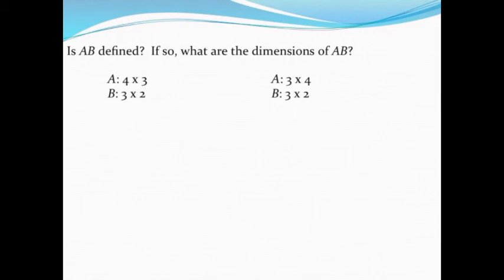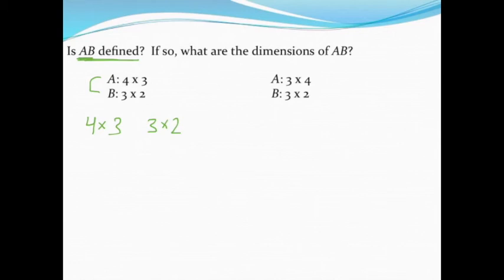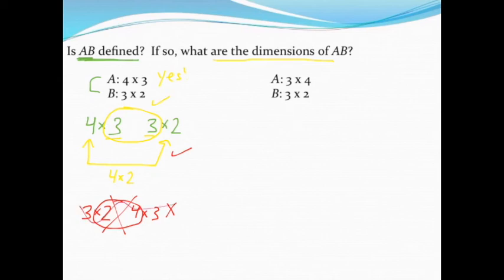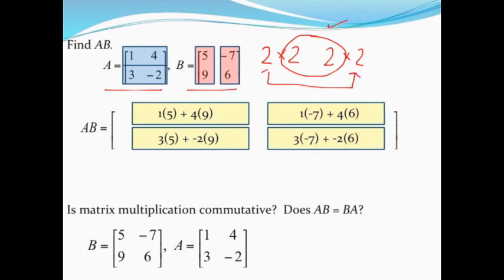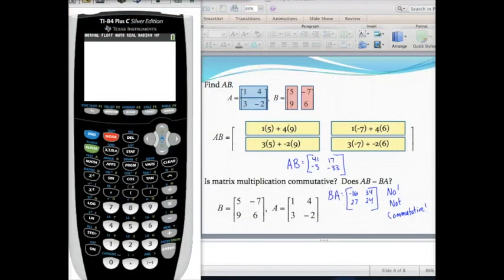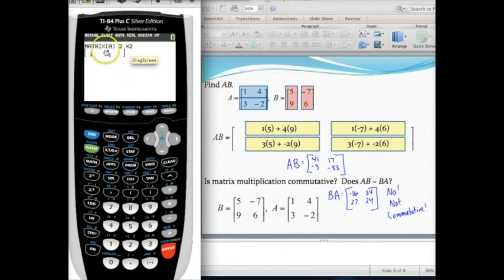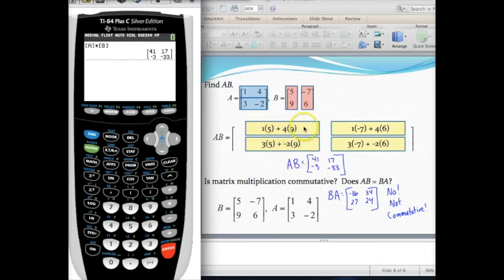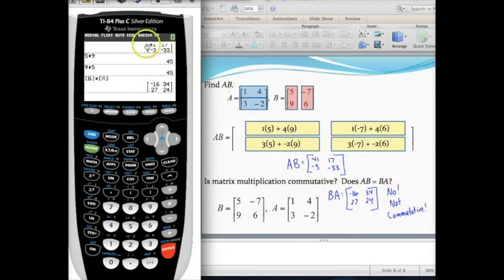Multiplying matrices using a graphing calculator